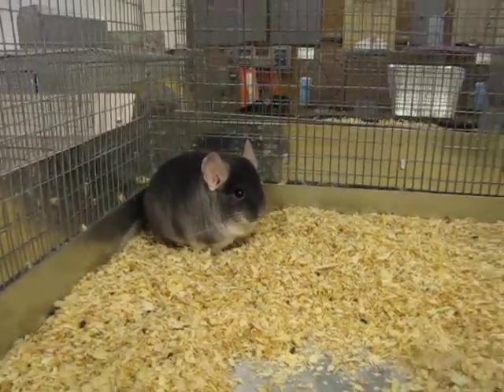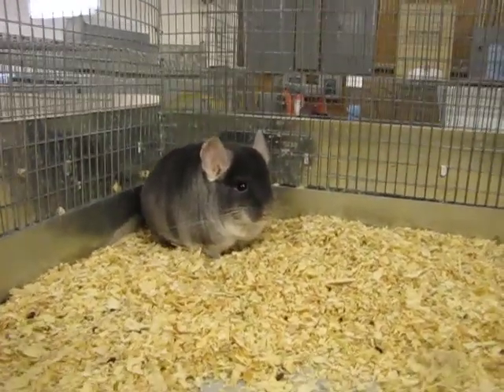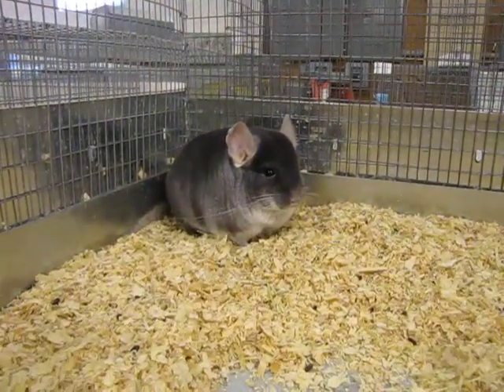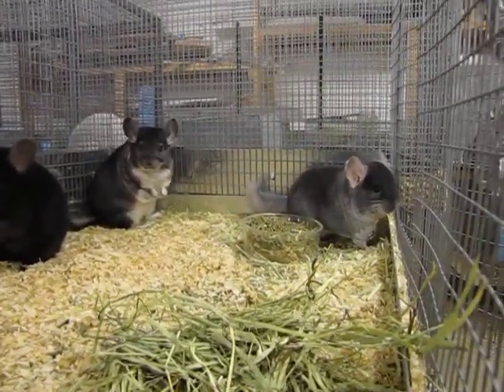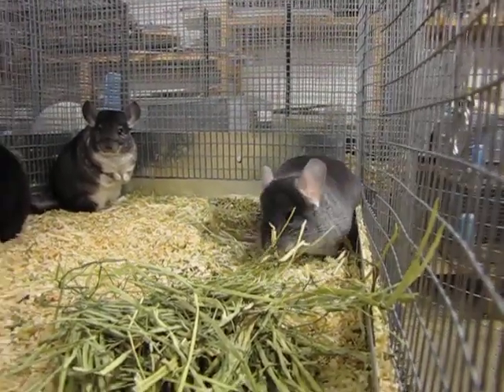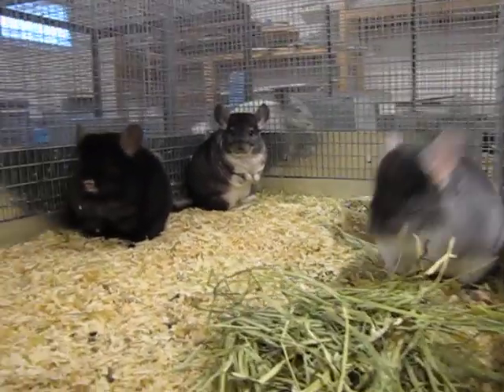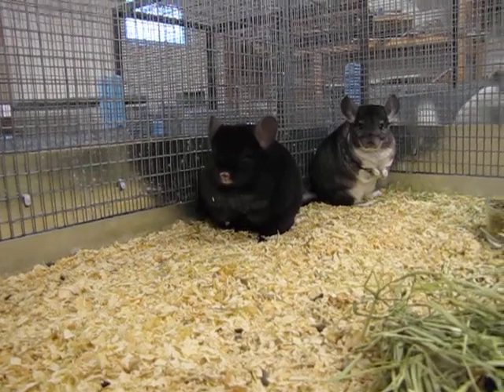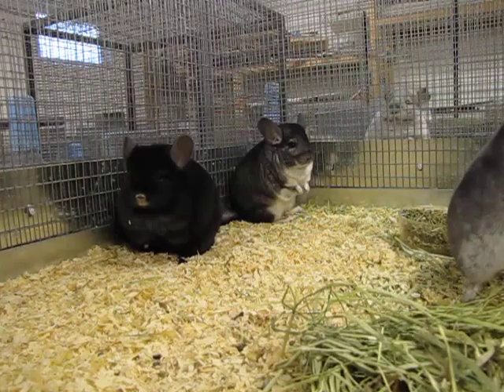MVI_0430.MOV Che' Chinchillas - Chinchilla Breeding Colony: TOV Sapphire Male, Ebony and Grey Female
This is a breeding colony of a TOV Sapphire Male, Ebony Female and Standard Grey Female.  Both Females are pregnant.